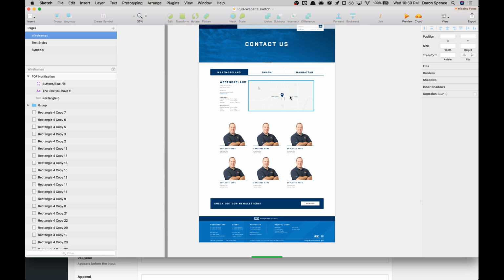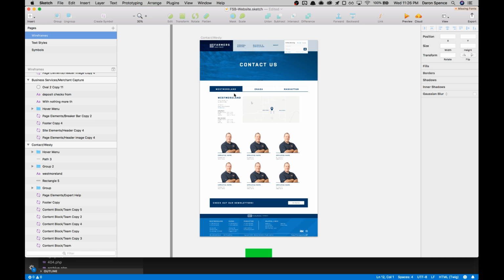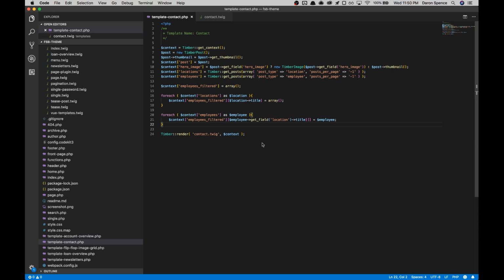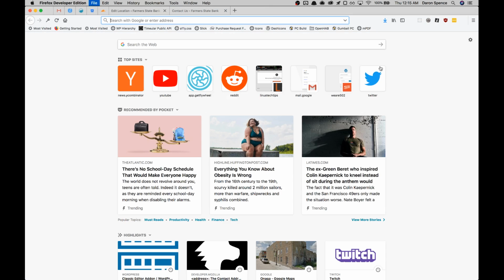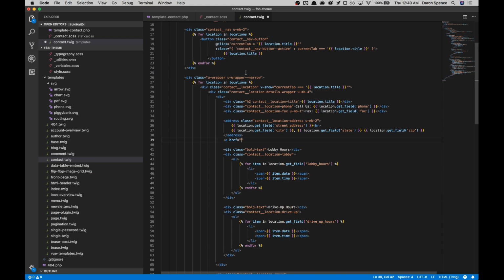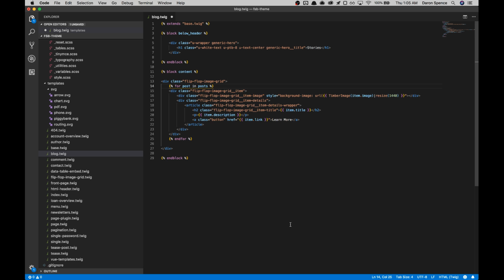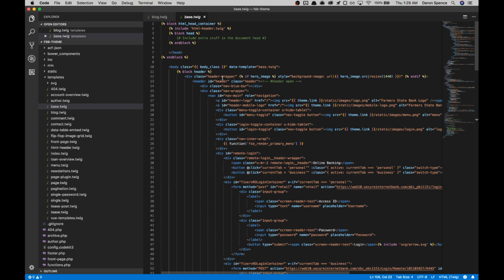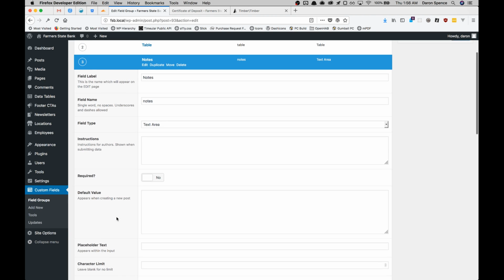9/20/2018 Stream - WordPress Theme Development